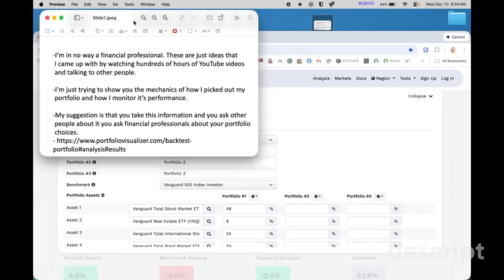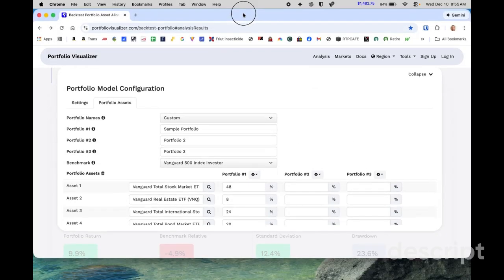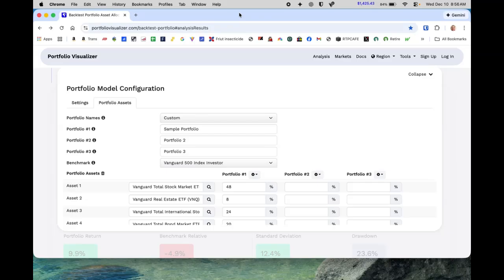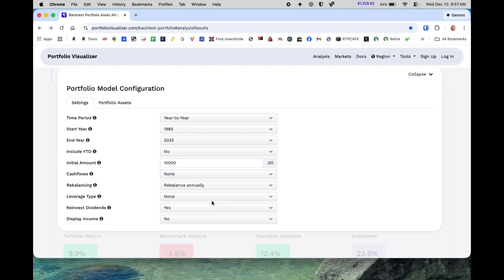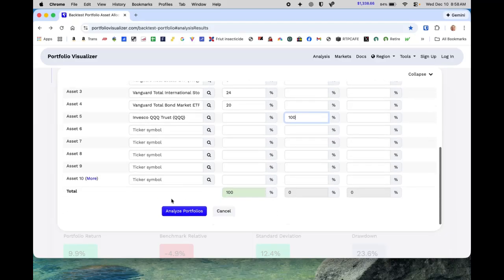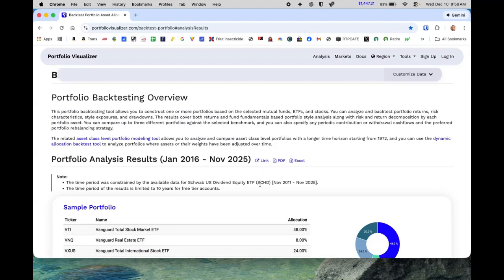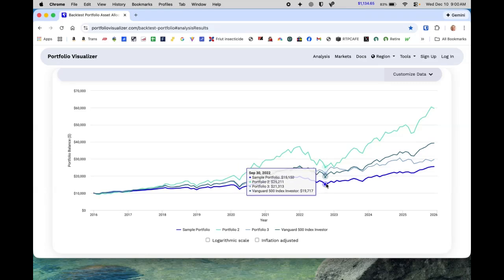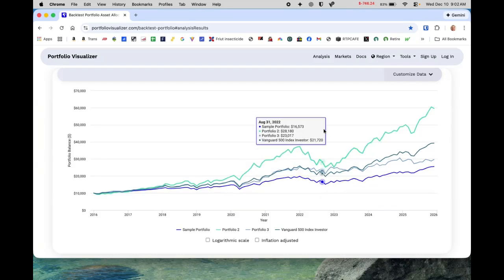Portfolio Backtesting with Portfolio Visualizer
This is the way I look at pick baskets of ETFs, Stock and etc... for my portfolio.  It gives you the past performance of the backet.   Let me know what you think or if you have a better idea.